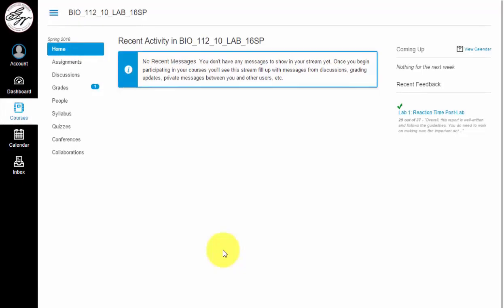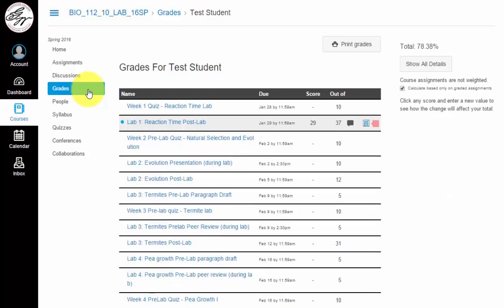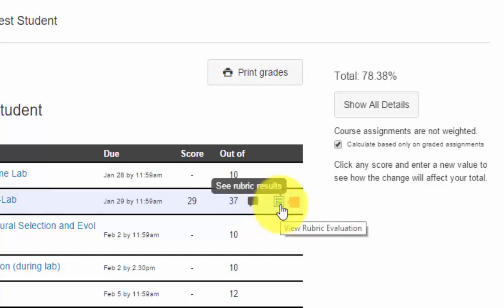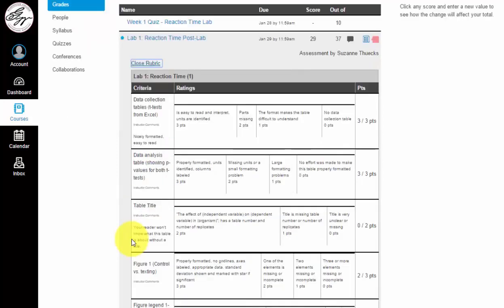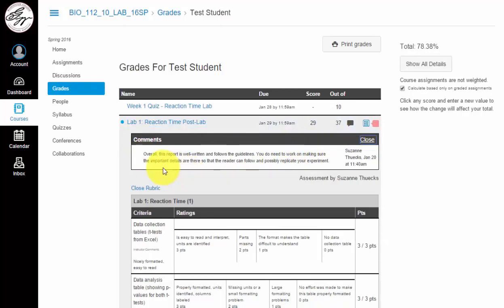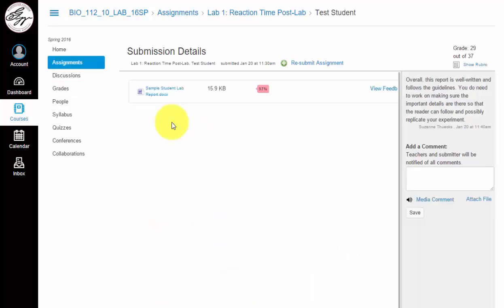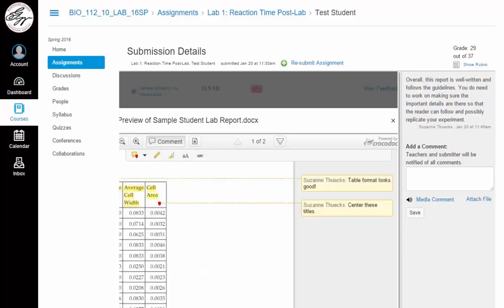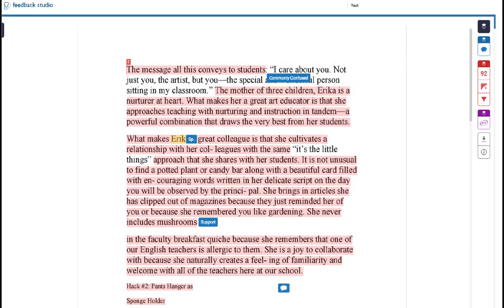Viewing instructor feedback on Canvas for students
Shows how to view instructor feedback on Canvas